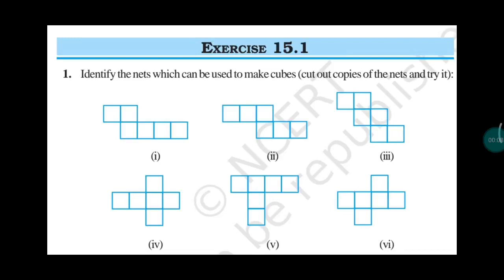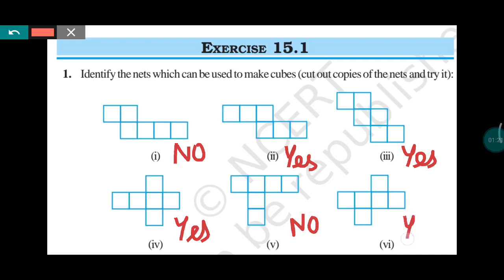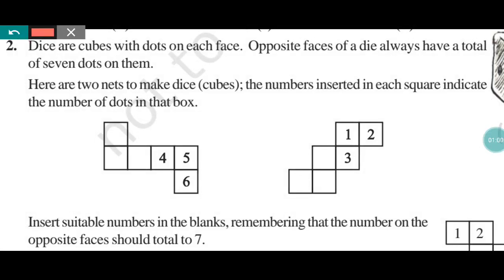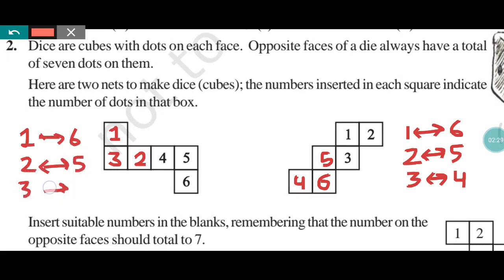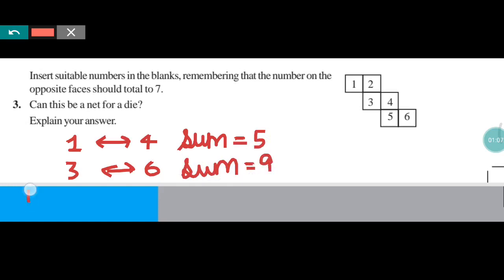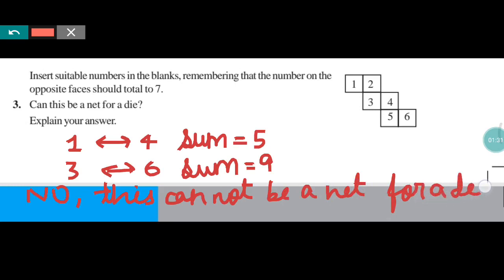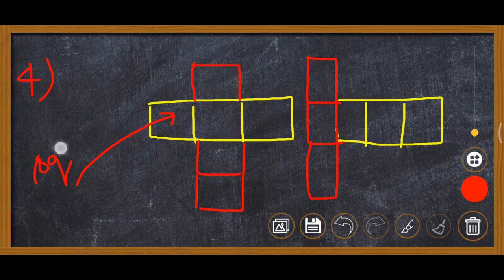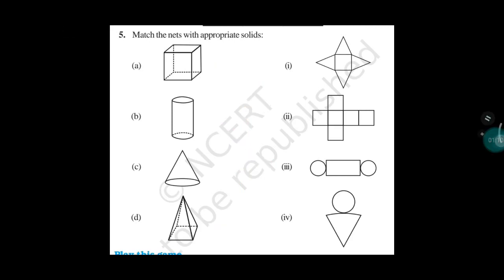Class 7 Chapter 15 Visualising solid shapes Exercise 15.1 (Full)